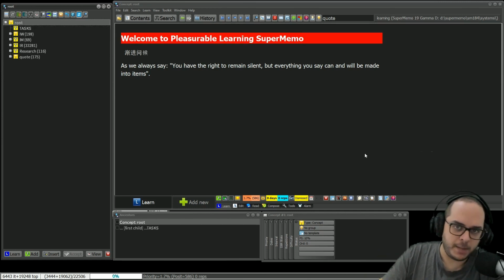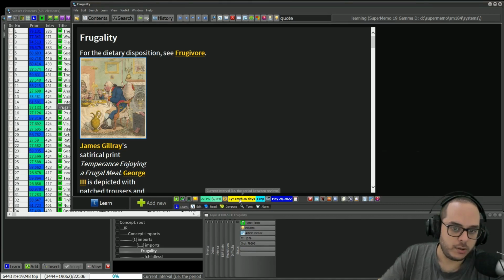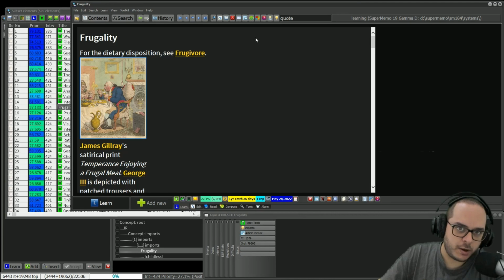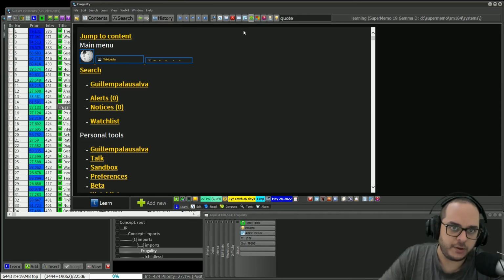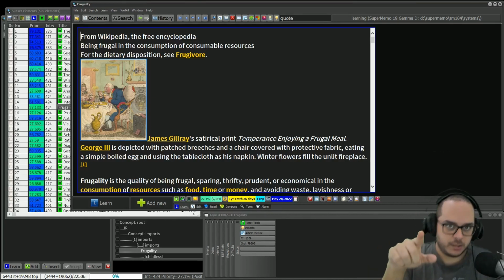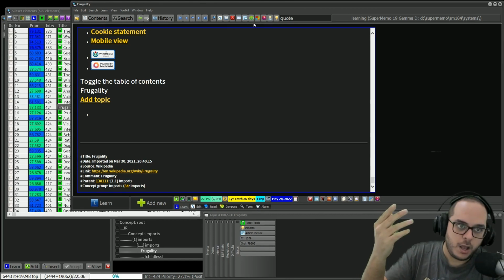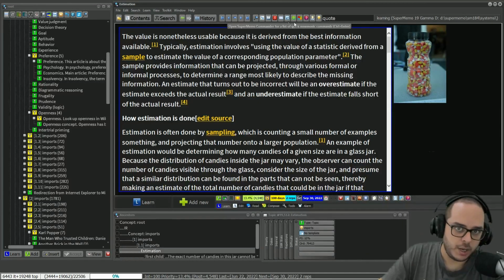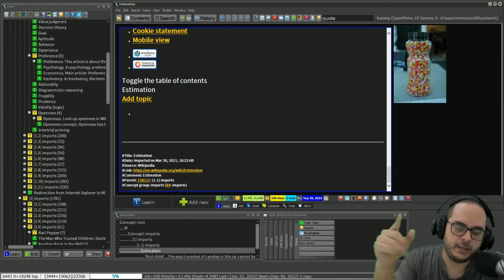'Download Source' New Feature For SuperMemo 19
CHAPTERS
0:00 Intro
0:51 Use case 1
2:49 Use case 2
4:44 Use case 3
5:18 Recap